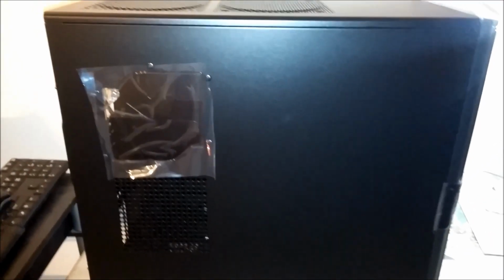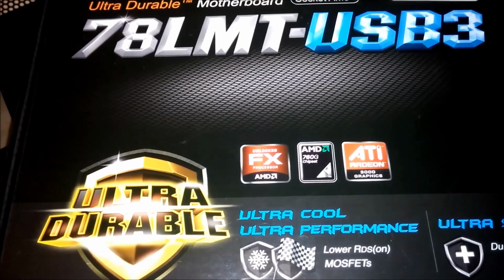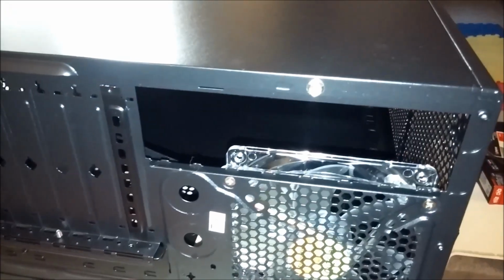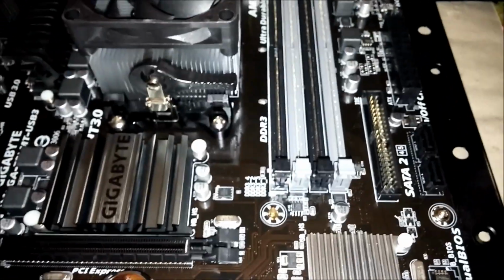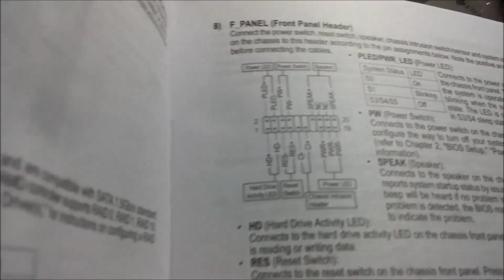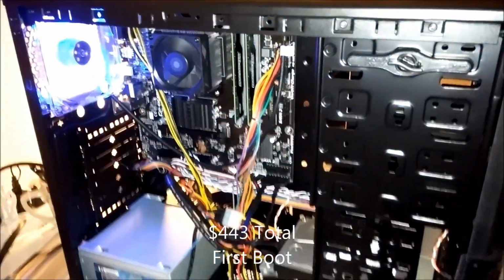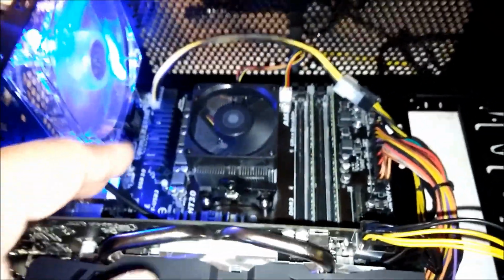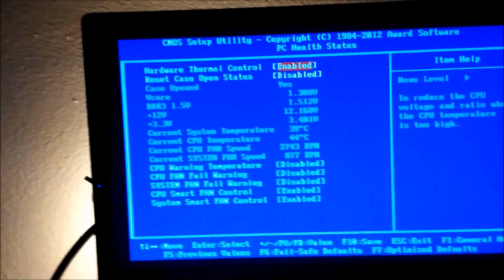AMD FX-8320e Gigabyte GA-78LMT USB3 AM3+ Motherboard Theraltake V3 Black ATX Mid Tower Case